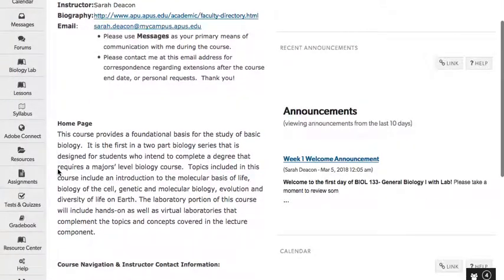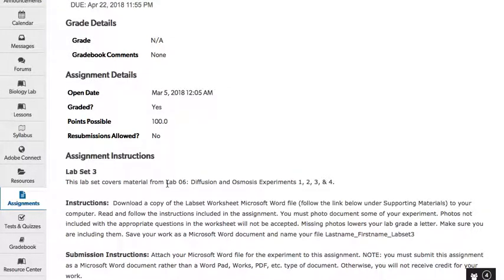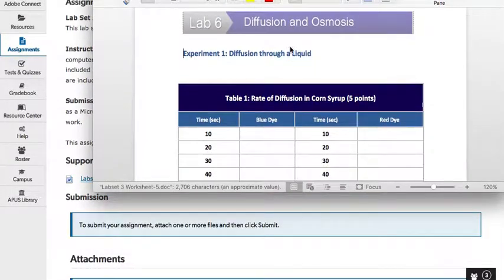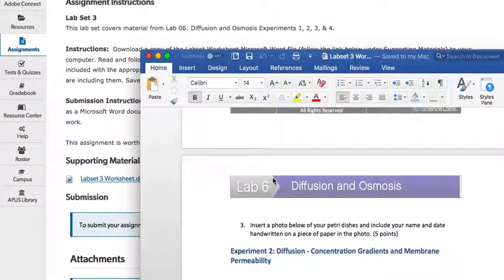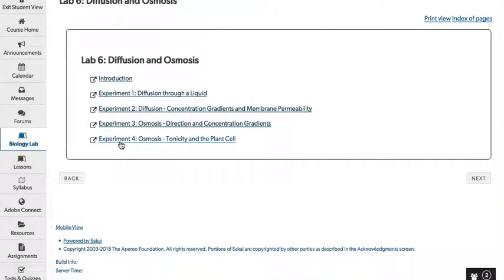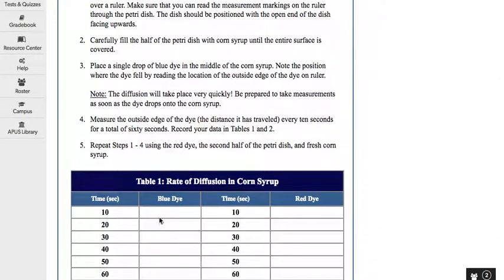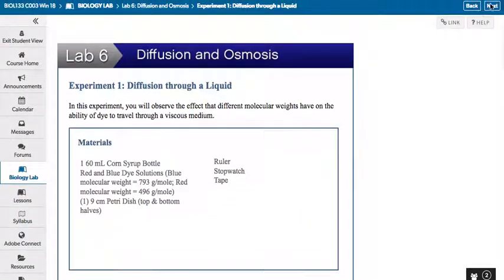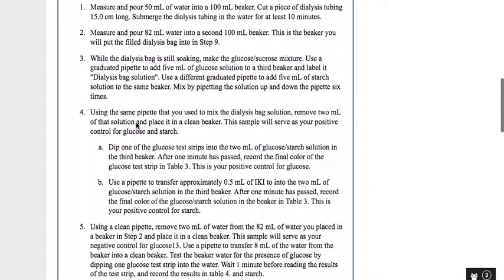Lab Completion and Submission directions